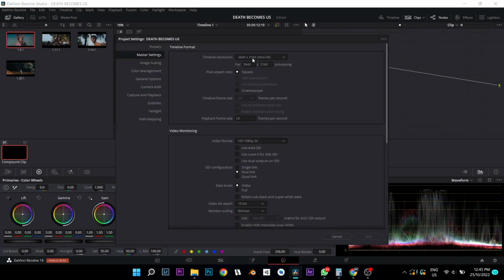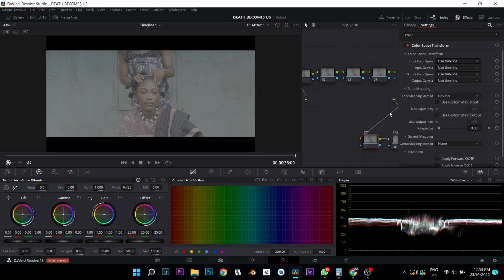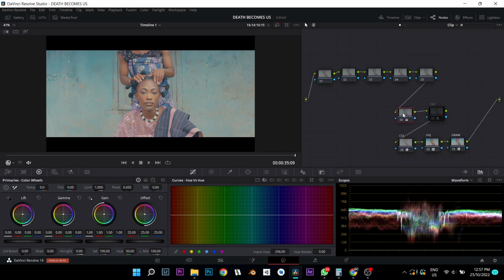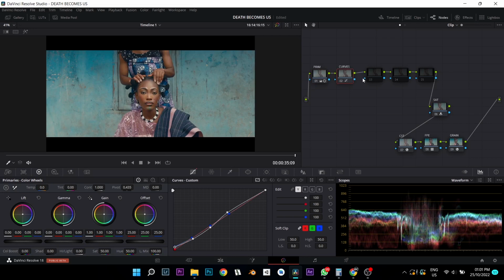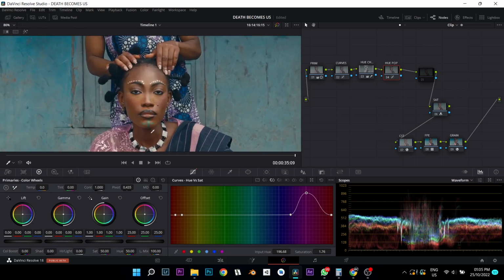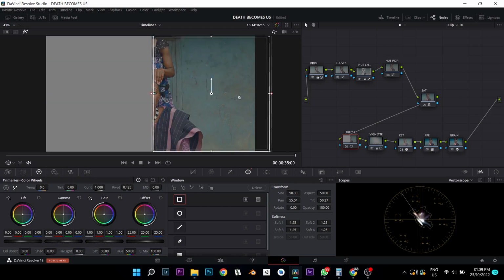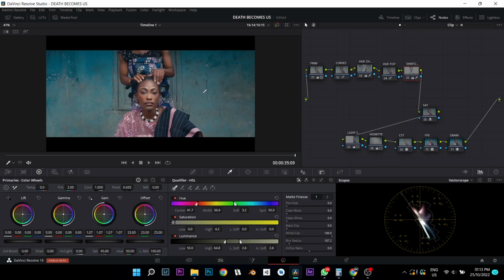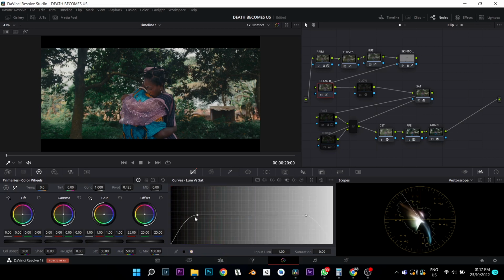Colour grading in Davinci Resolve for beginners (free footage included)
Colour grading tutorial in Davinci Rsolve for beginners

If you have more questions and would like to know in depth about my filmmaking process, hit me up on IG or send an email.

Note: Credit must be given to everybody who made the video possible

Gear Used for the film
Camera: BlackMagic Pocket Cinema Camera 6k
Lens: Sigma 18-35mm + Variable ND Filter
Light Fixtures/Texturing: Flags, Reflector
Gimbal: Ronin S
Batteries: LP E6

Gear used to make this video:
HP Omen 15 pc
Behringer UMC202
AKG P120 Condenser Mic

Software:
OBS Studio
Premiere Pro